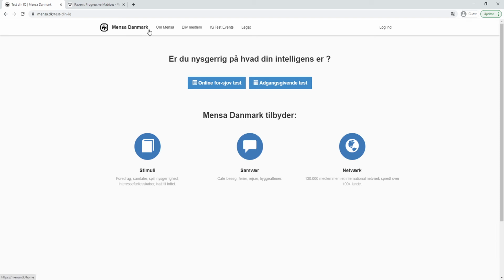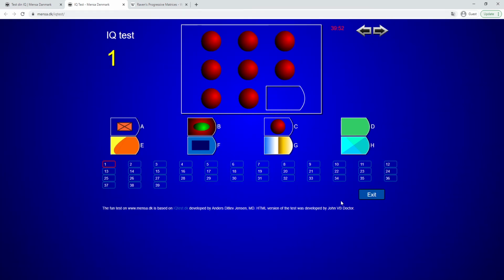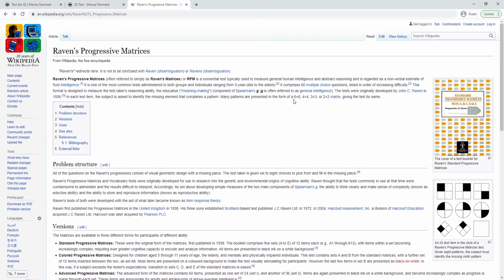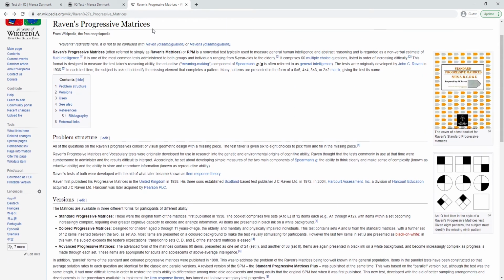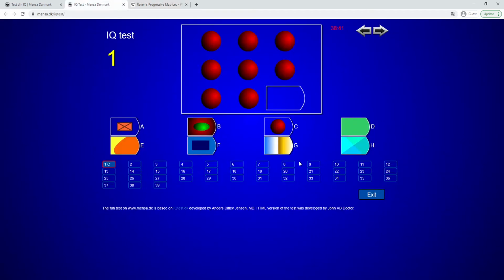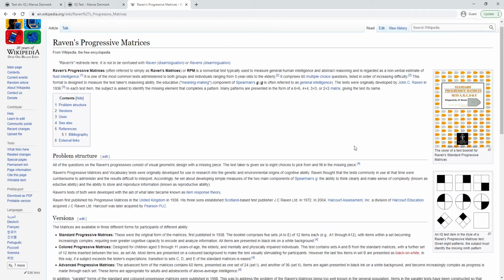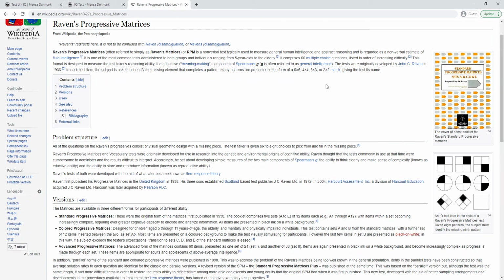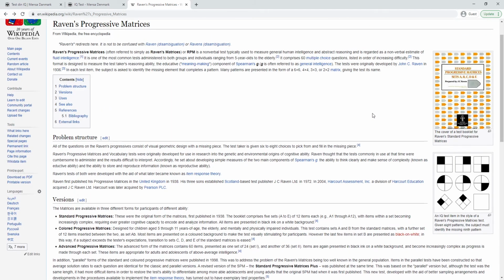Reviewing the free mensa.dk IQ test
I tried to introduce the test to a wider audience that may not know much about IQ. I hope it's a fine enough intro otherwise I'll rerecord it.